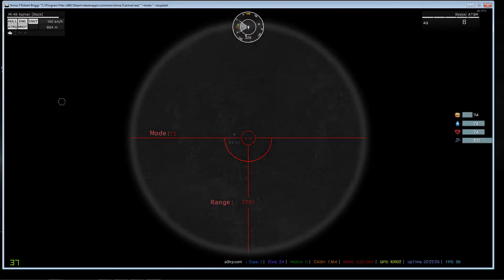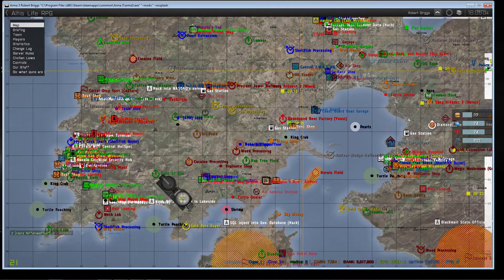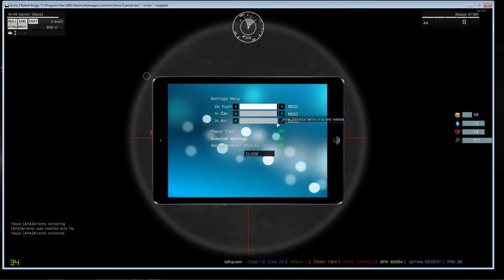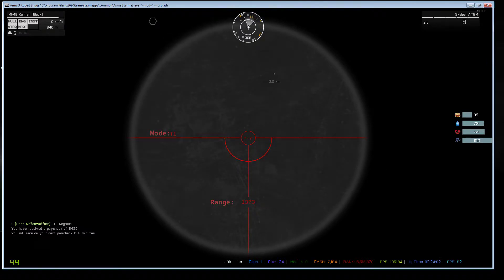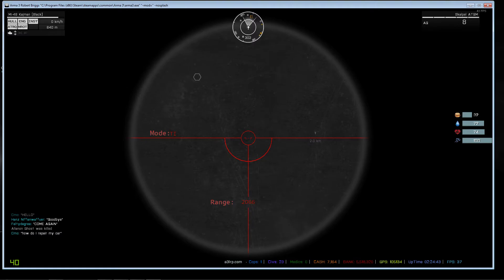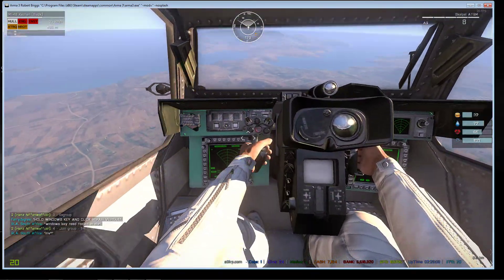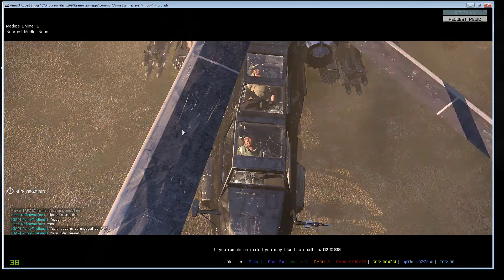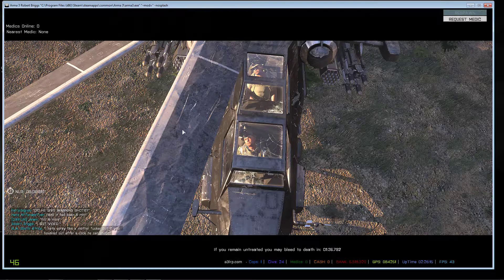Desktop 02 17 2016 14 31 12 24 DVR